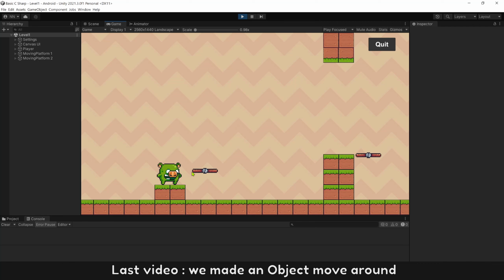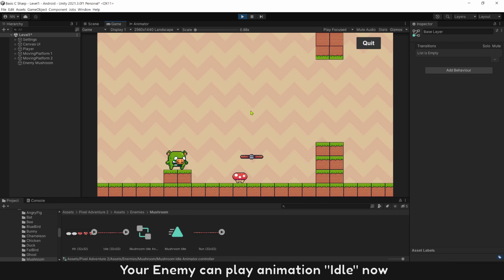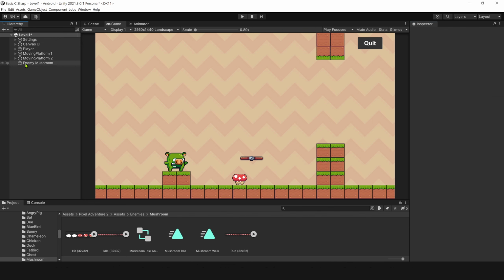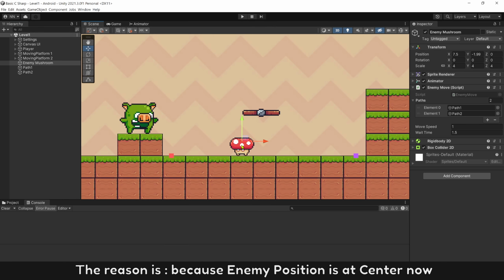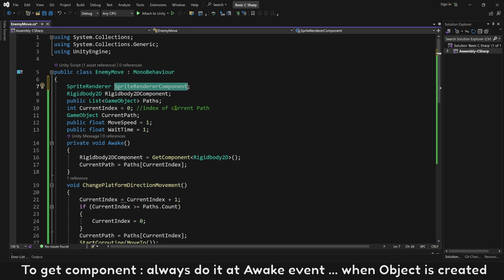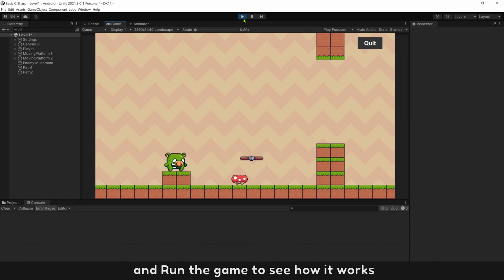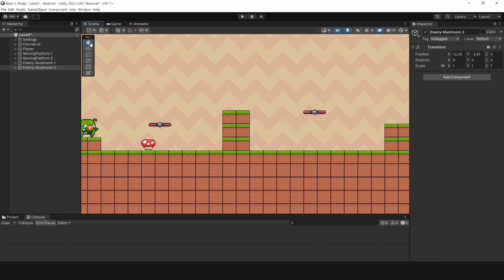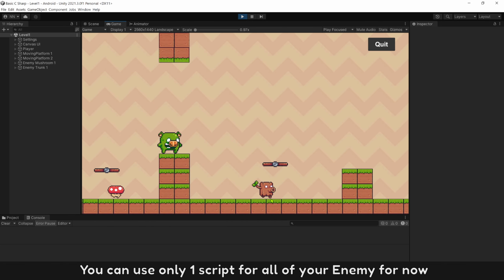Unity C# Basic :: Part 38 :: Enemy Movement very easy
This Video : How to create Enemy movement
1. Create Enemy
23 Move Enemy around
3. Flip Rotation
4. Walk Animation
5. More Enemy
6. Change Enemy Character

Chapters
0:00 - Intro
0:45 - Create Enemy
2:58 - Move Enemy around
6:34 - Flip Rotation
9:15 - Walk Animation
10:47 - More Enemy
11:28 - Change Enemy Character